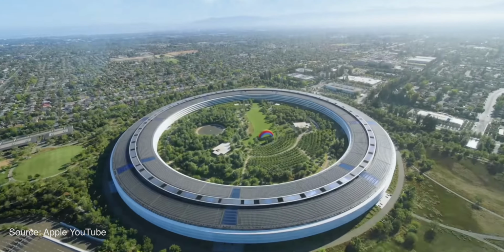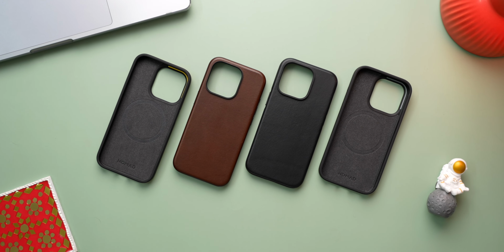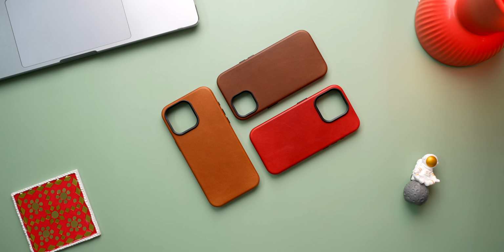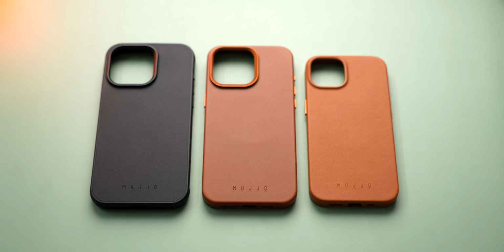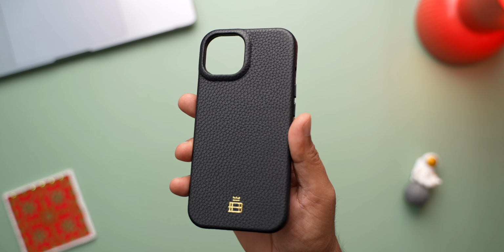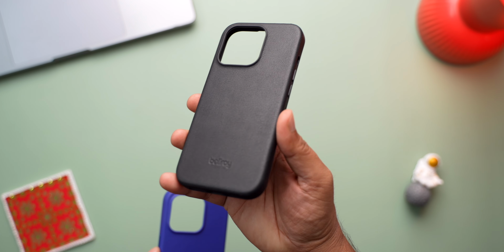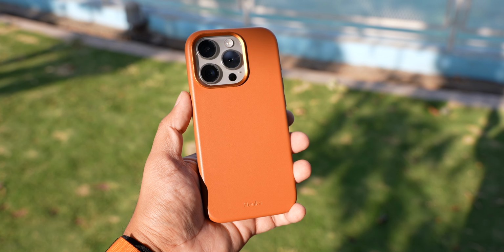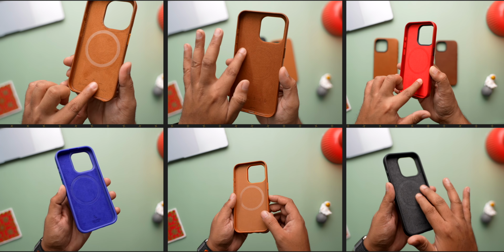Best Leather Cases for iPhone 15 and 15 Pro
In this video we check out the best leather cases for the iPhone 15 Series. These are the best alternatives to now discontinued Apple’s own leather cases.
Links to all the cases are in the description section. Make sure to check them out.

Screen Protectors:-
iPhone 15 Pro Spigen EZ Fit Screen Protector
iPhone 15 Caseology Screen Protector
iPhone 15 ESR Screen Protector